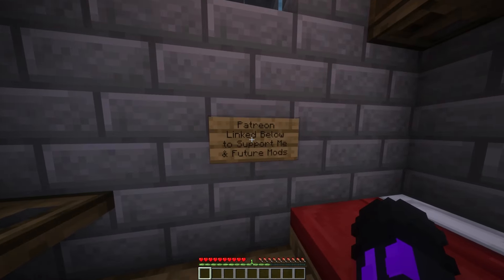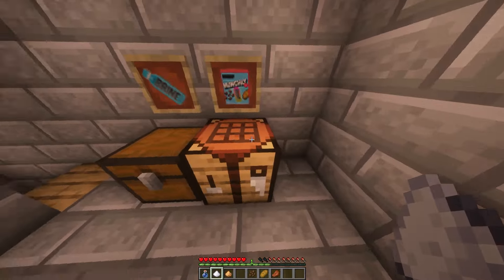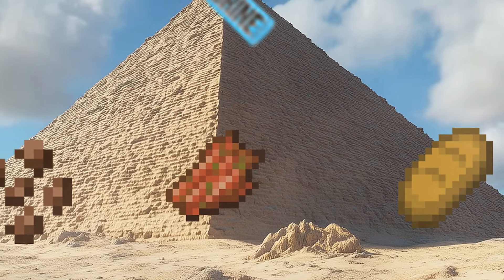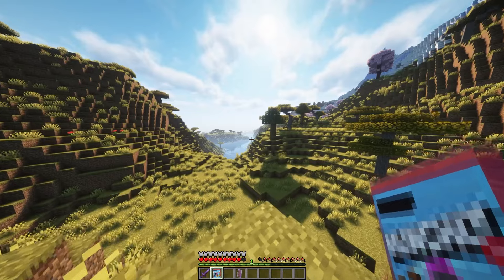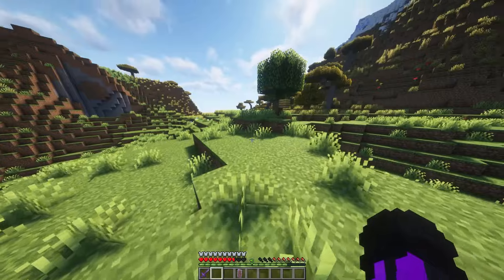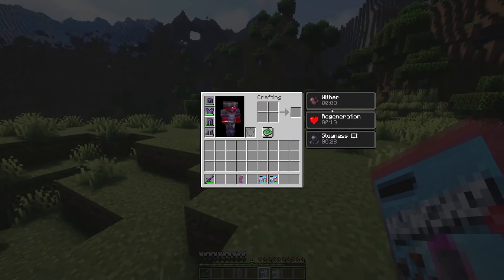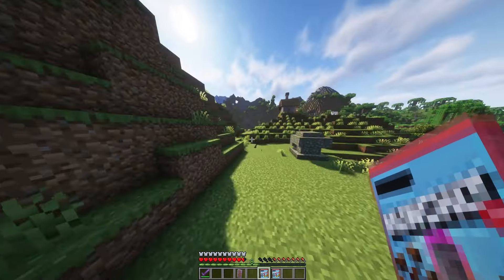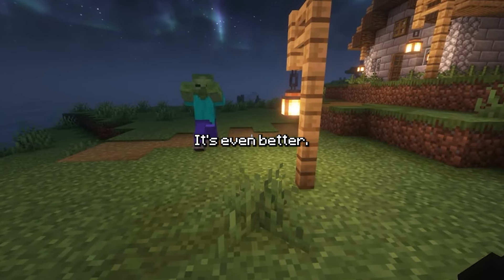I Made Lunchly into a Minecraft Mod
I created a parody mod of MrBeast, Logan Paul's, and KSI's Lunchly. The mod introduces two new consumables, Brine and Munchly. When Munchly is consumed, it spawns three hostile mobs.

- Kaleb H
- Dave
- Dylan
- LevIsHere
- John K
- Color Games Studios

A/B Titles (ignore)
The Munchly Mod in Minecraft